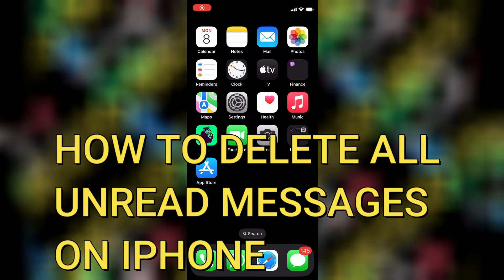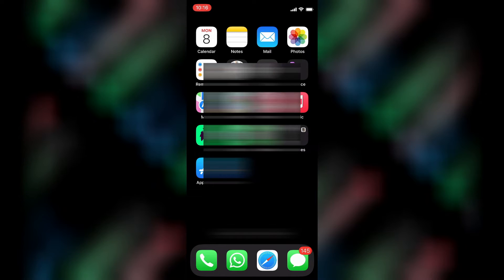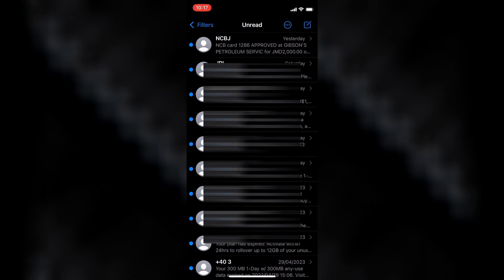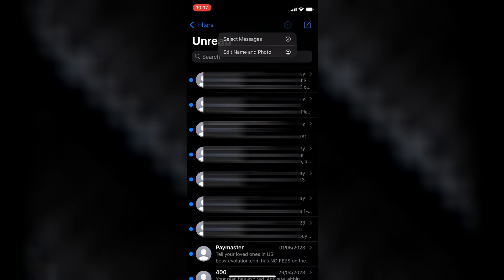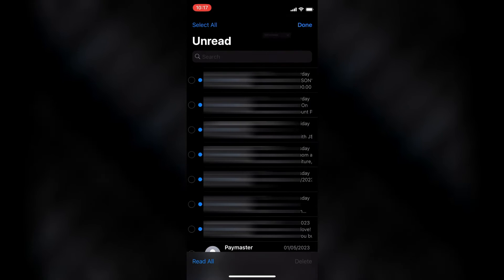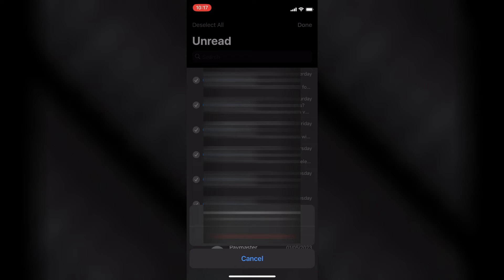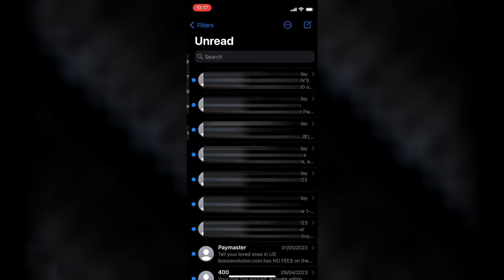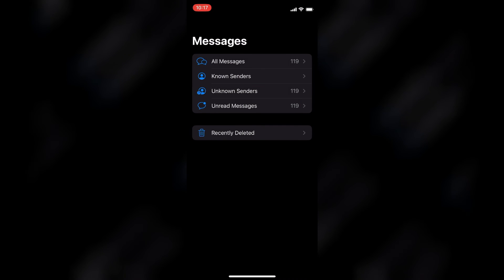HOW TO DELETE ALL UNREAD MESSAGES ON IPHONE